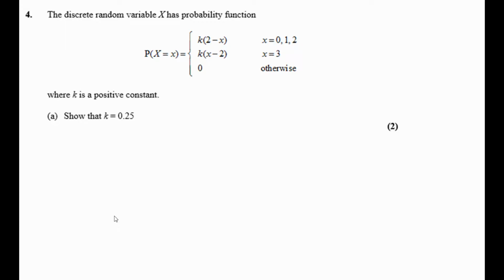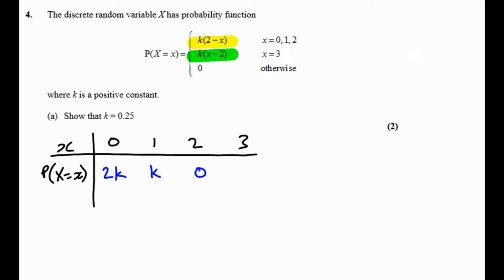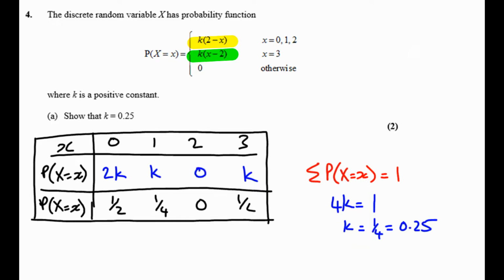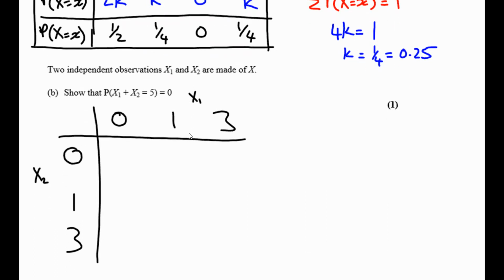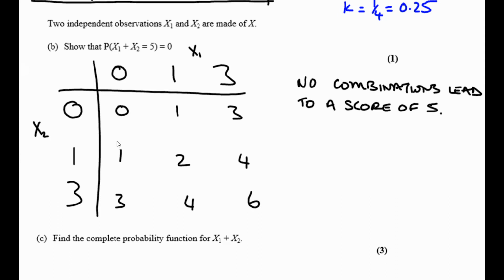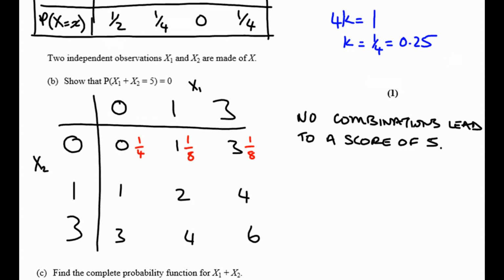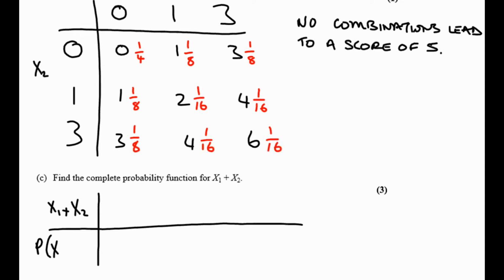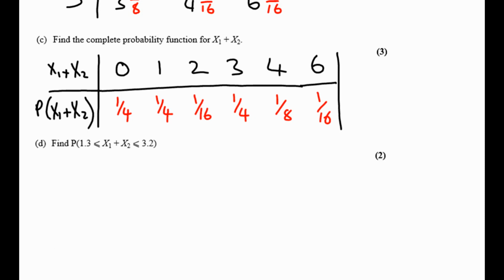Edexcel practice Test G stats Q4